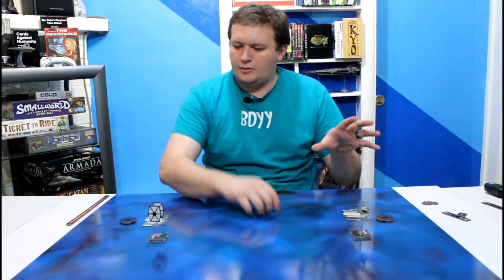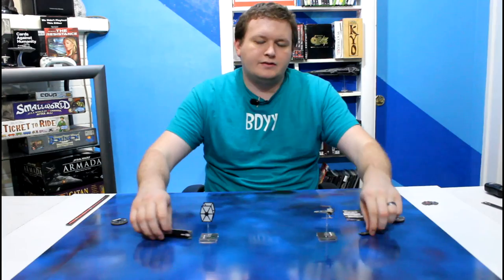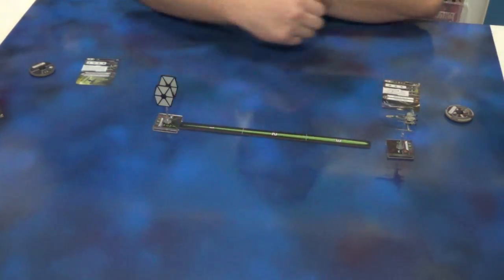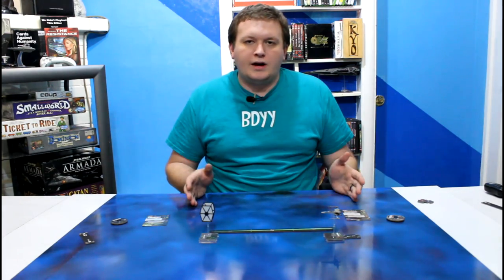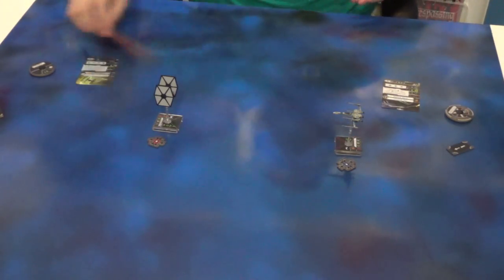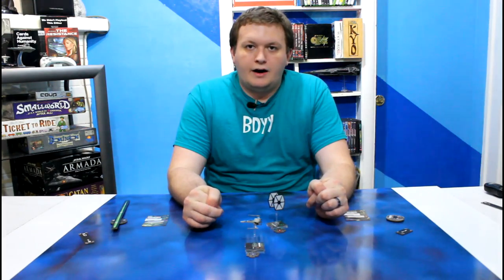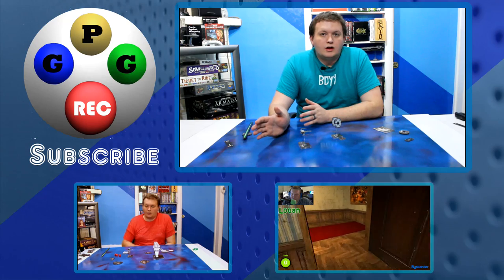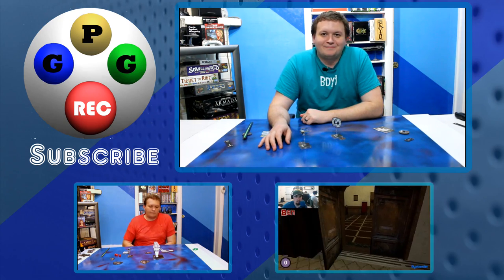FFG: Star Wars: X-Wing Miniatures Tutorial - Using Target Locks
Logan explains the rules regarding using target locks in dice rolls and ship abilities.

Ninth Row Media’s site: NinthRowMedia.com

Let's Play!